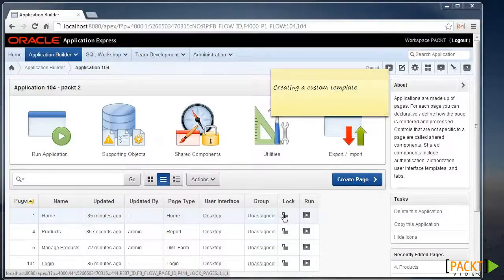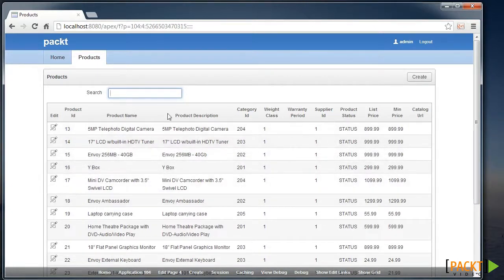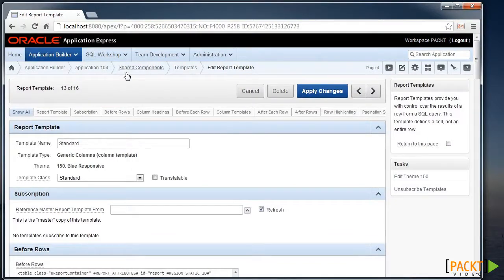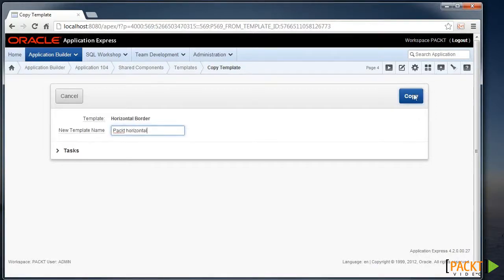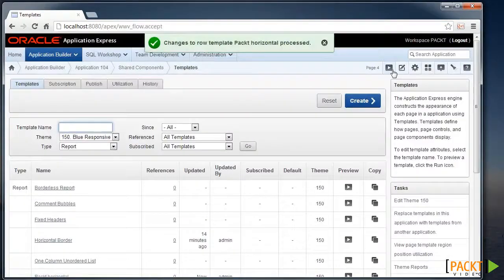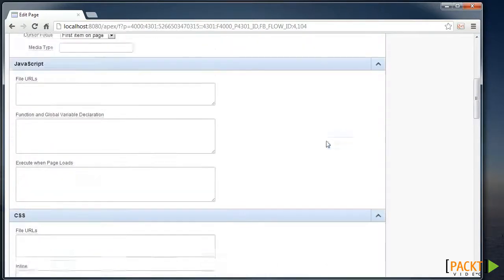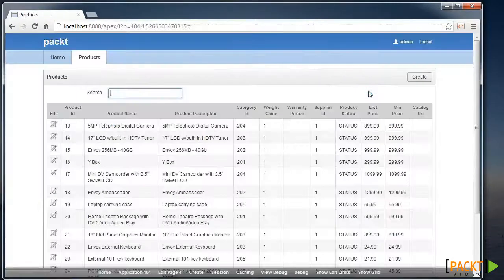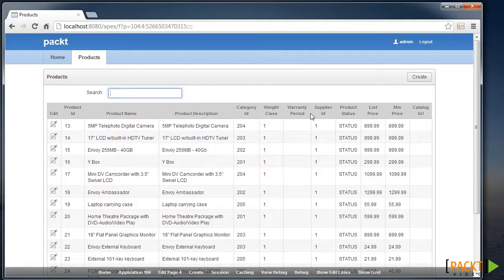Oracle APEX - Creating a Custom Template